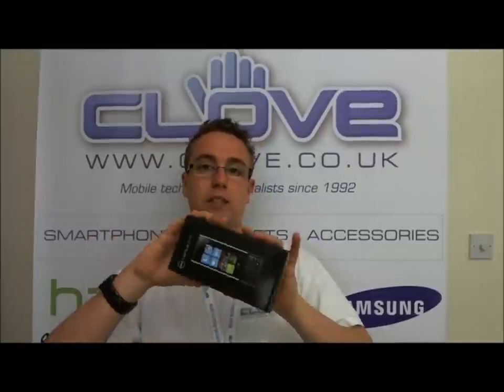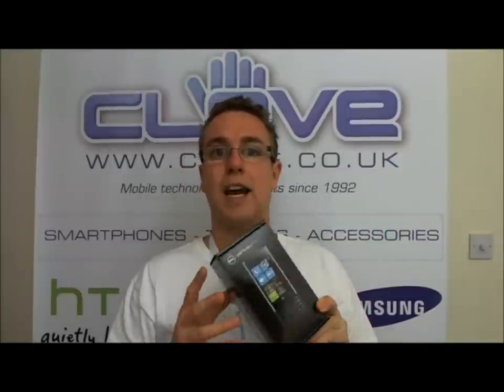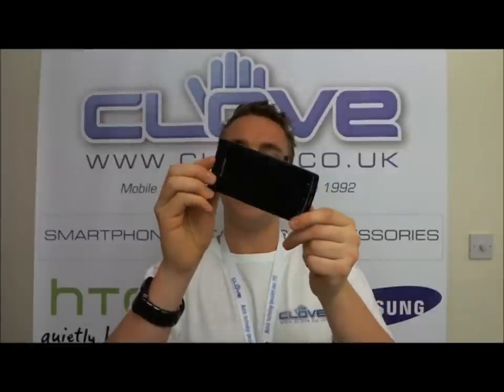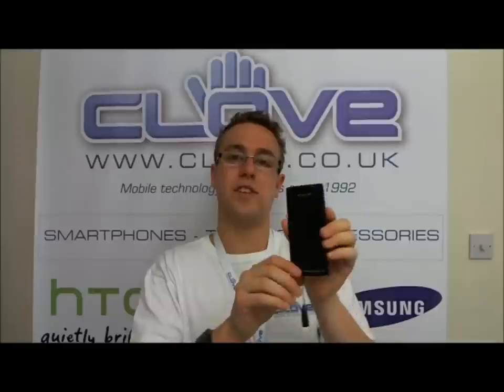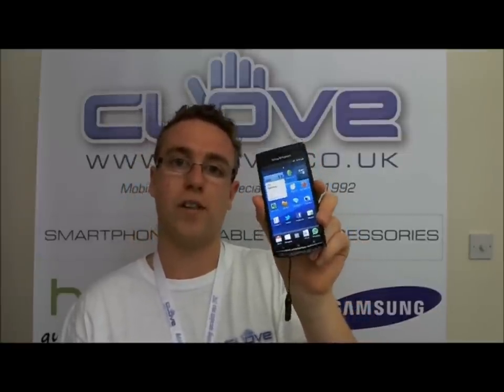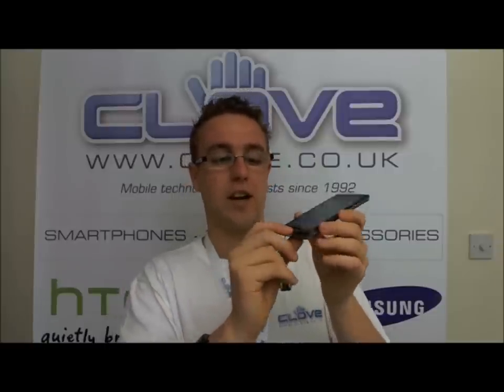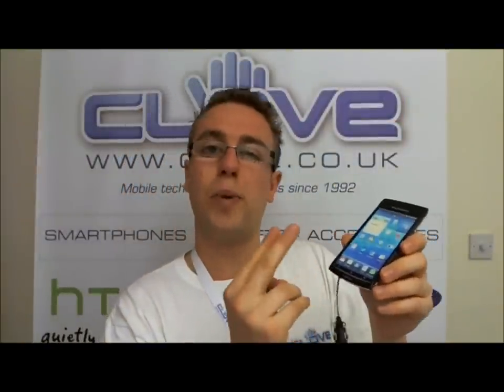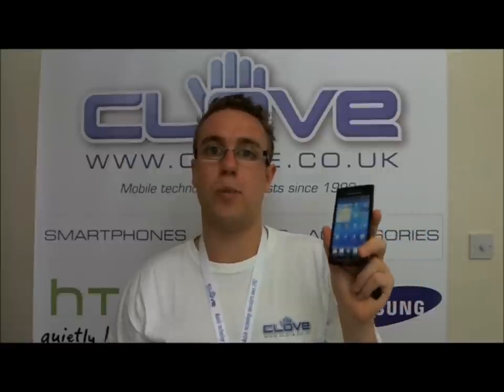Clove Vlog #6 - Samsung Galaxy S II, Dell Venue Pro, Sony Ericsson Xperia Arc Review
- This vlog covers